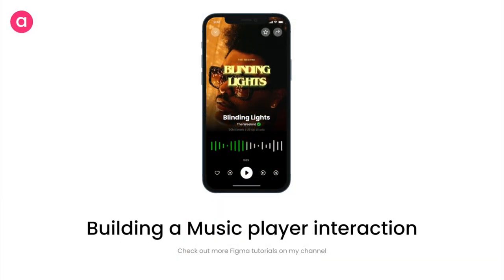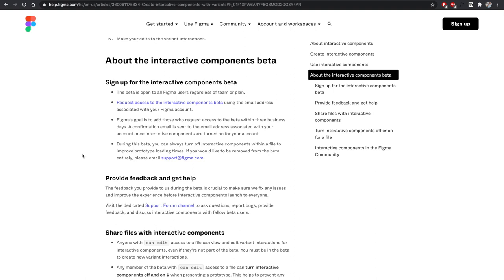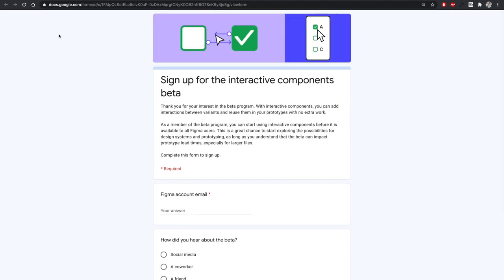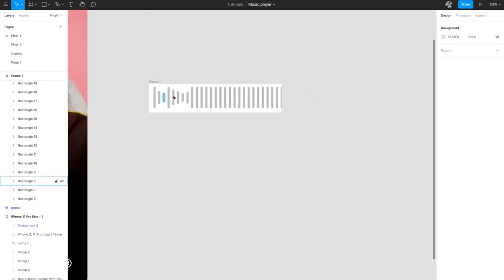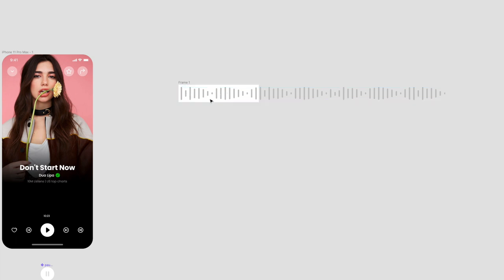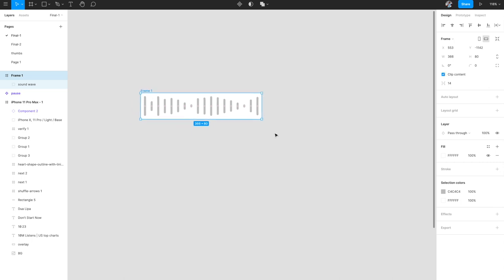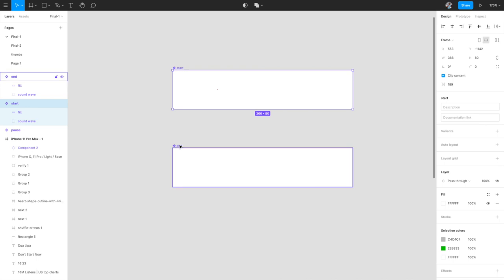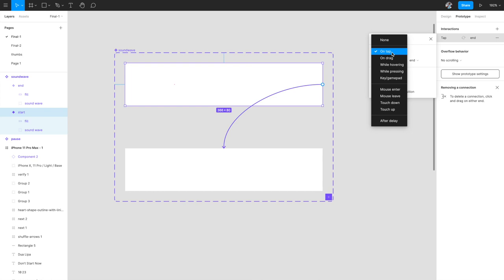How to build a music player interaction in Figma?